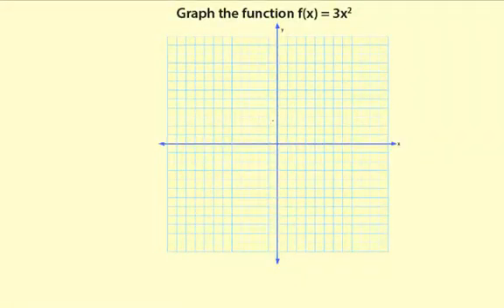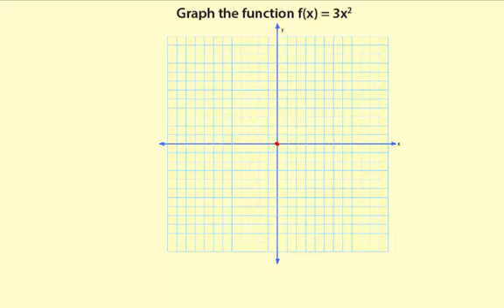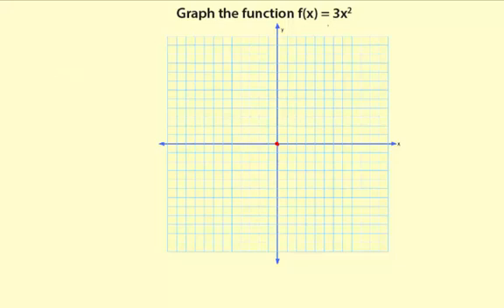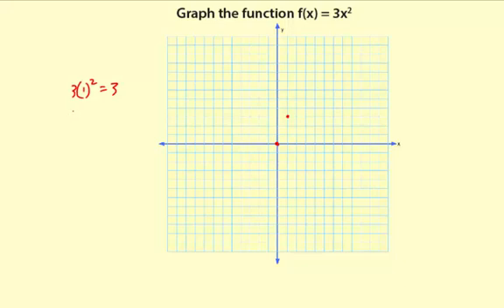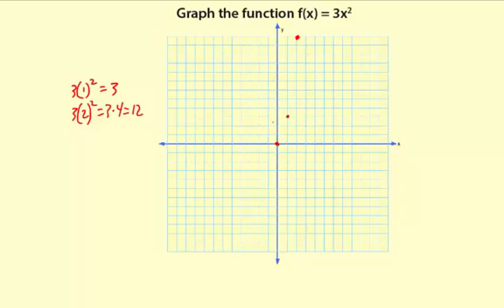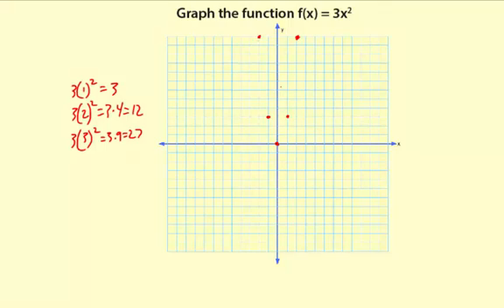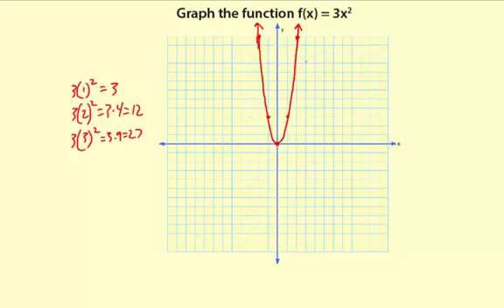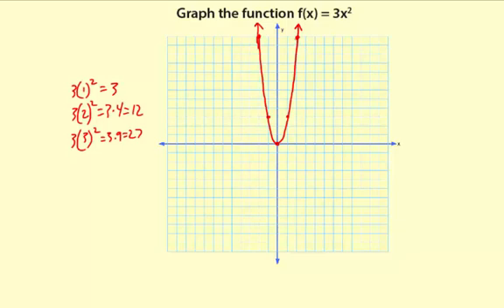09introQuad1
Graphing a quadratic function